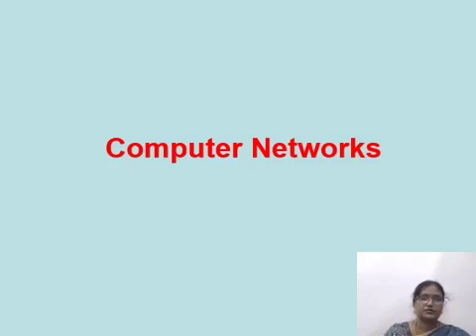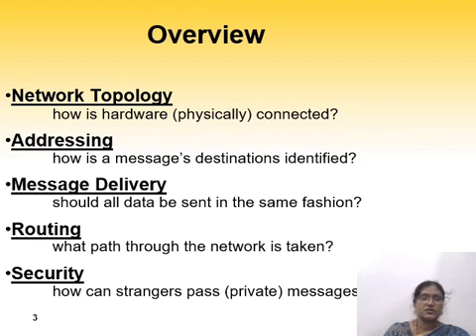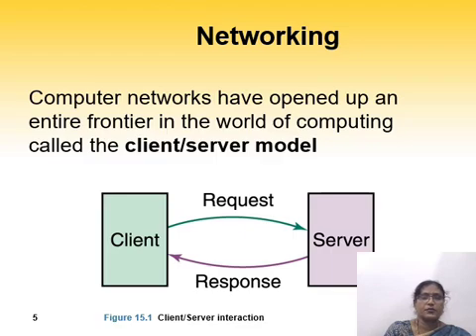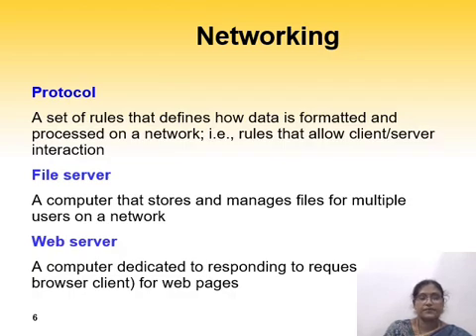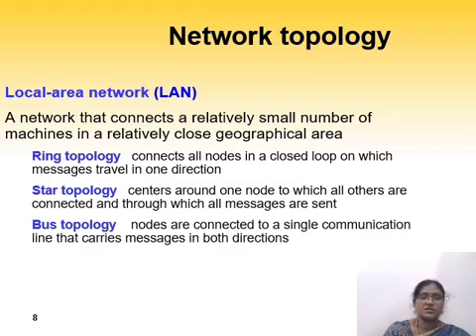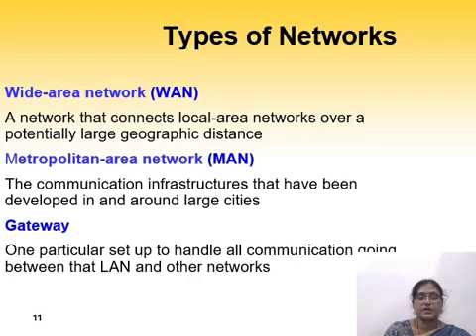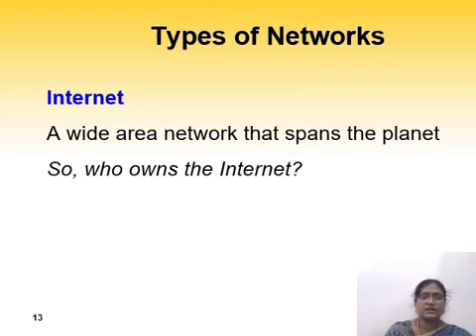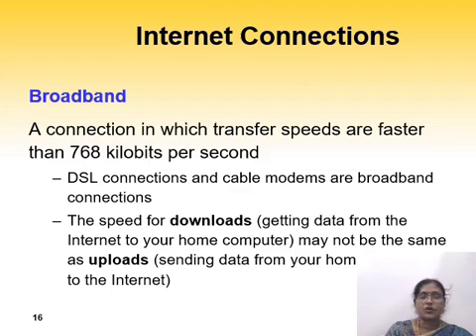Computer Networks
Prof. T.L. Meenalochani,
Master of Computer Application, Sourashtra College (Autonomous), Madurai.